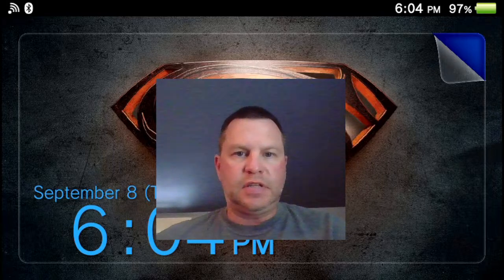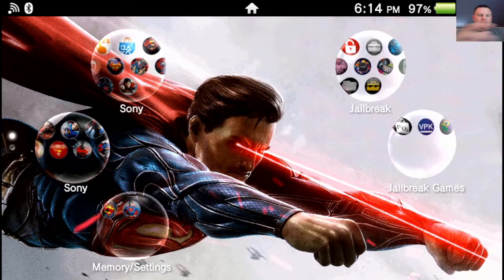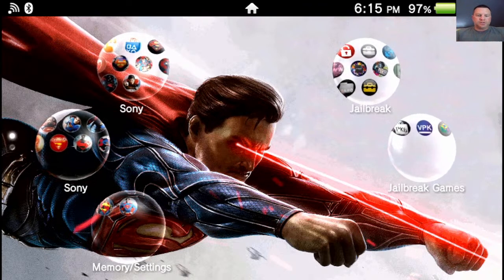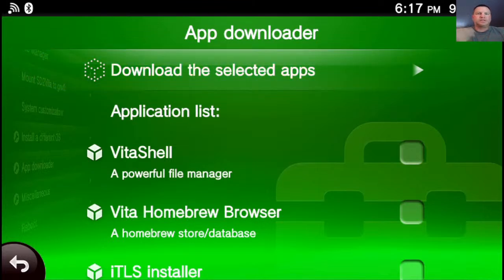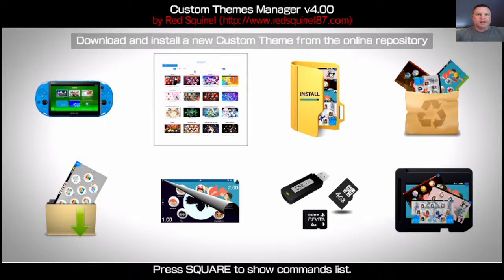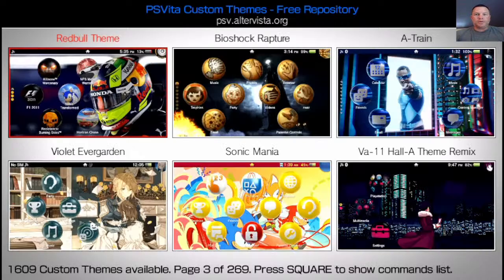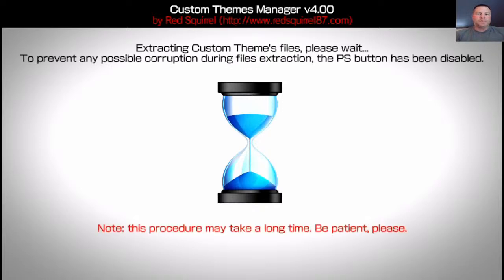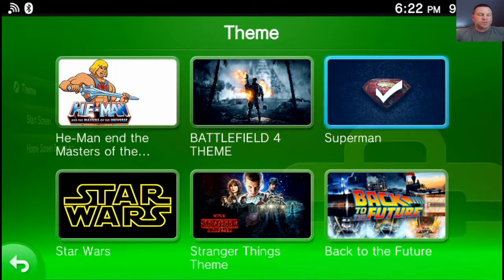How To | Get PS Vita Themes Through Custom Themes Manager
Quick tutorial on how to browse and install custom themes. This requires a jailbroken PS Vita (I would recommend the 3.74 firmware), Vita Deploy, WiFi Connection, Memory Card (or SD2Vita), & patience.

If you would like to know how to jailbreak your PS Vita, visit the easy step by step tutorial from the same man that taught me. Blaine Locklair on YouTube. Tell him TUFF Steel Productions sent you. ;)